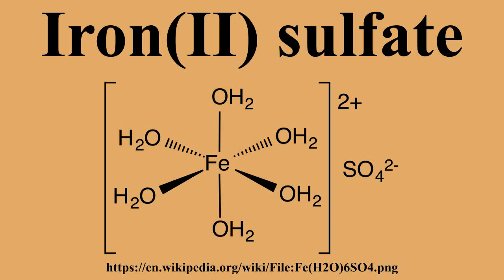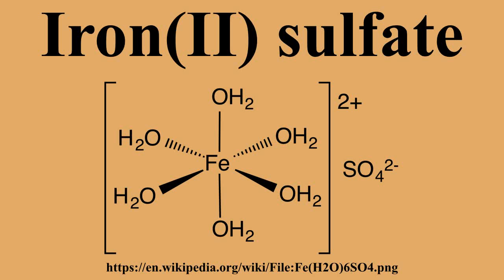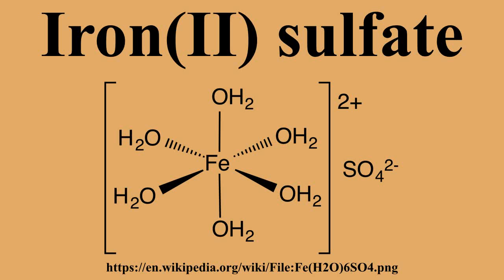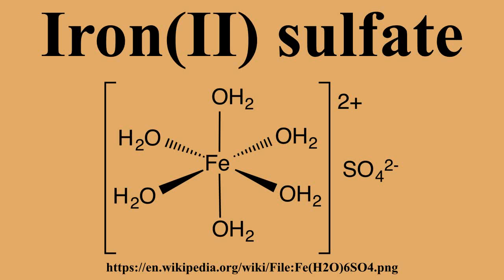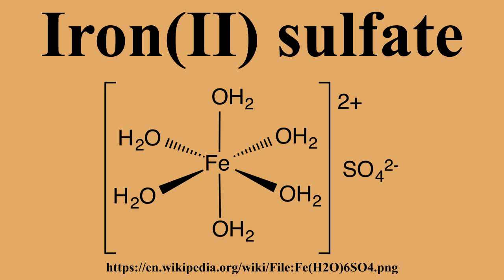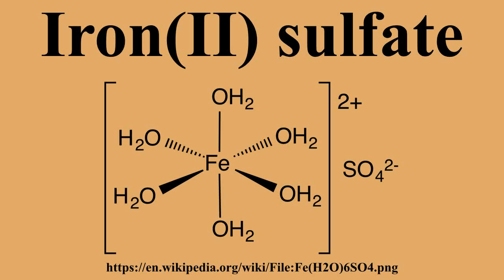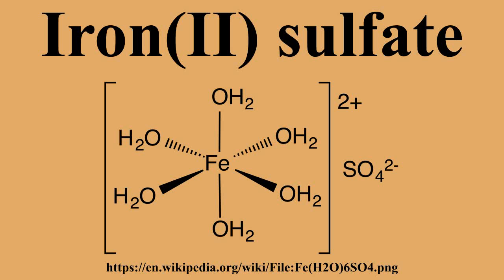Iron(II) sulfate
Ad-free videos.

Iron sulfate sulphate) or ferrous sulfate are salts with the formula FeSO4.xH2O.These compounds exist most commonly as the heptahydrate but are known for several values of x.The hydrated form is used medically to treat iron deficiency, and also for industrial applications.Known since ancient times as copperas and as green vitriol, the blue-green heptahydrate is the most common form of this material.

---Image-Copyright-and-Permission---
About the author(s): Smokefoot
---Image-Copyright-and-Permission---